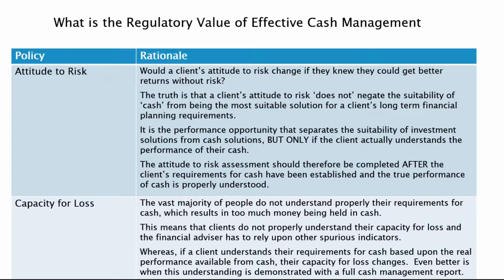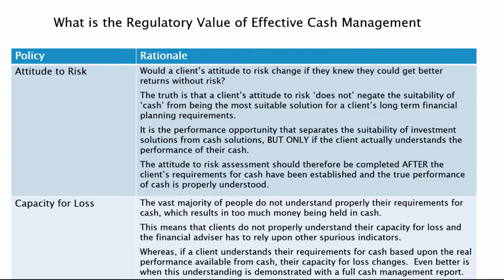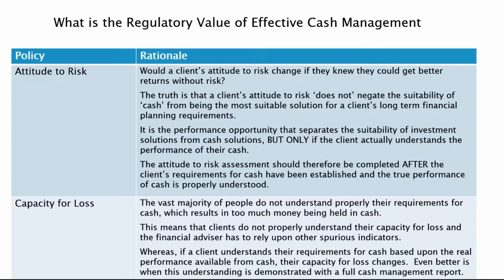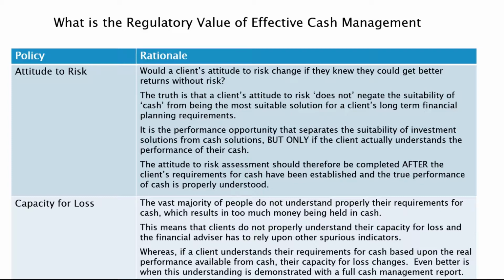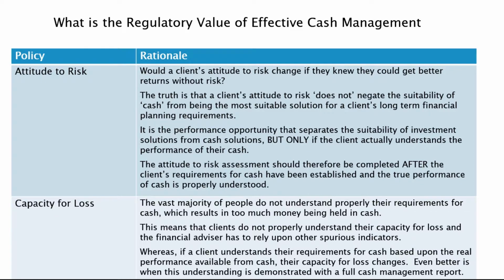6d What is the Regulatory Value of Cash ATR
Overview of the Impact on Attitude to Risk